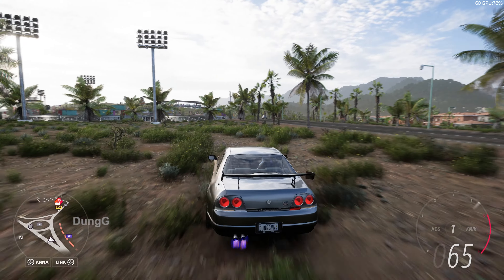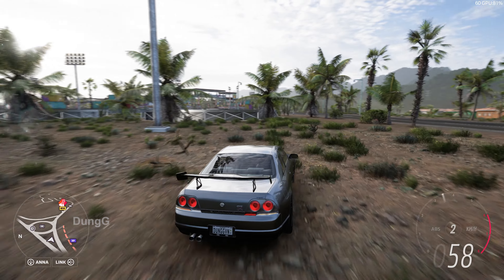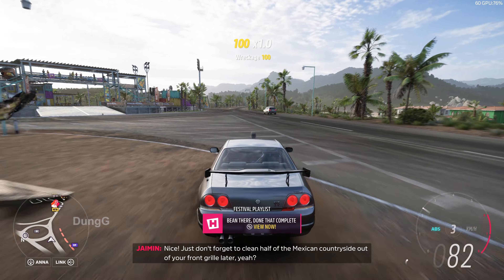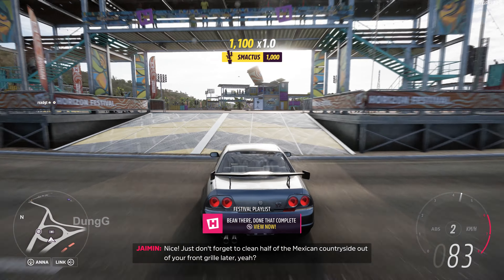Forza Horizon 5 Bean There Done That Daily Challenge Coffee Shop Location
Forza Horizon 5 Bean There Done That Daily Challenge Coffee Shop Location. Visit the Horizon Cars & Coffee Shop at the western end of the Highway. forza horizon 5 coffee shop location, fh5 coffee shop, where is the coffee shop in forza horizon 5.

Im play Forza Horizon 5 on my PC and Record videos with OBS Studio.
My PC Configuration:
VGA: Aorus RTX 3070 - Upgrade 2024: MSI RTX 3080ti Suprim X
RAM: x2 G skill Trident RGB 16GB
SSD: 256 GB
HDD: 1TB
Gamepad: Xbox One S Controller
Steering Wheel: Logitech G923
Webcam: Sony A6300
Xbox: DungG94